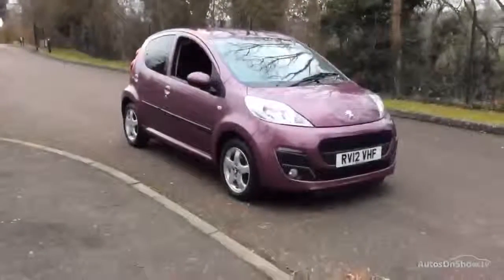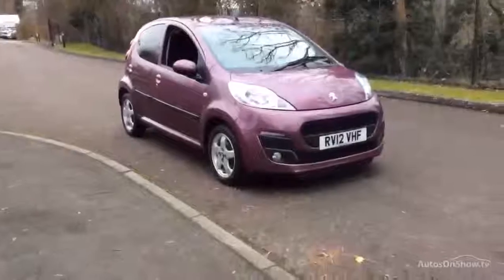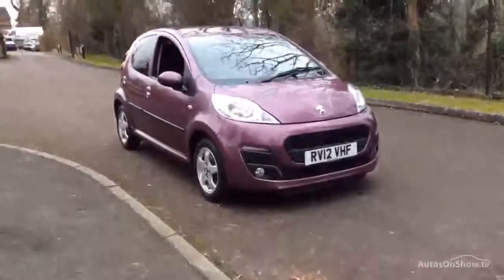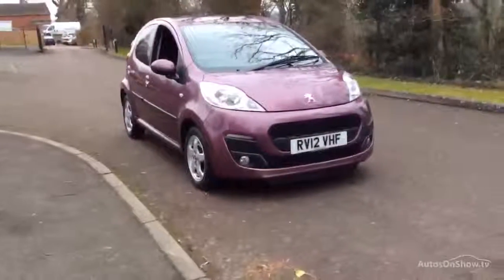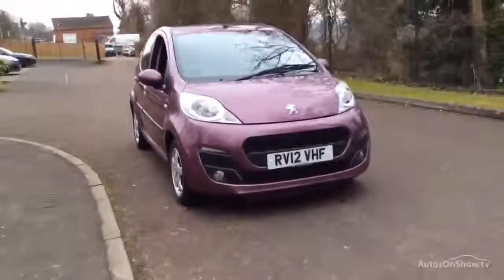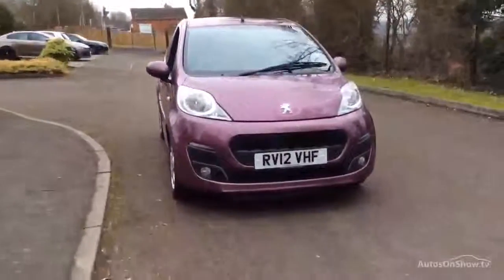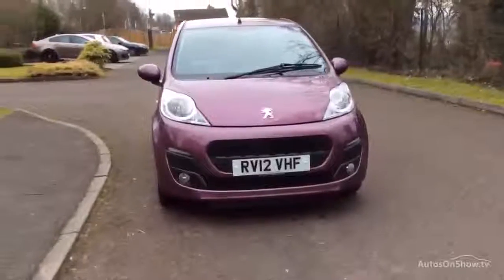PEUGEOT 107 ALLURE PURPLE 2012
2012 PEUGEOT 107 ALLURE HATCHBACK PETROL, in PURPLE